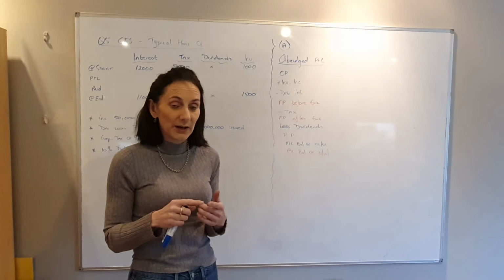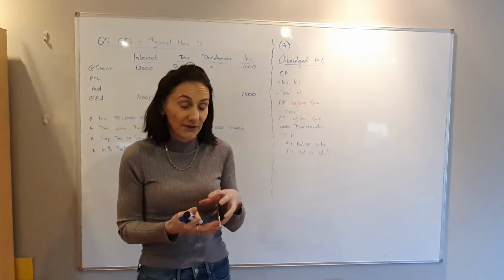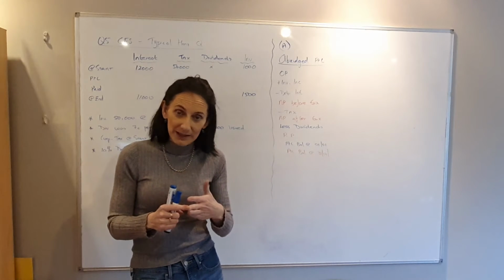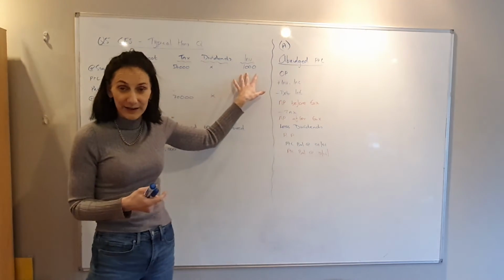CFS Q5 Abridged P&L